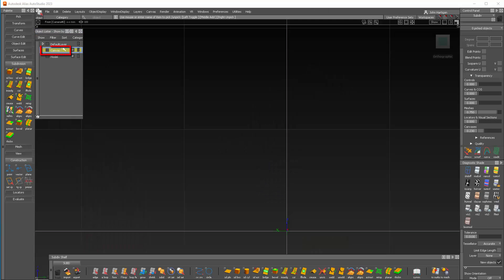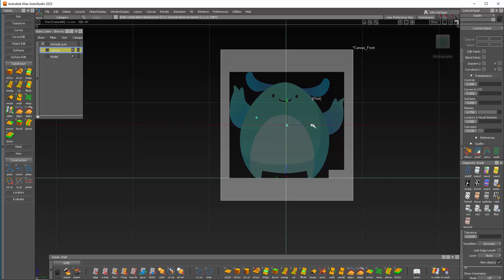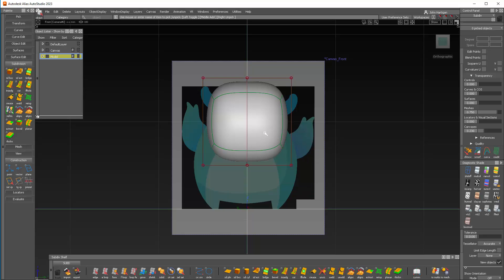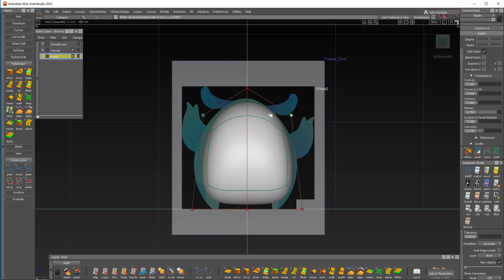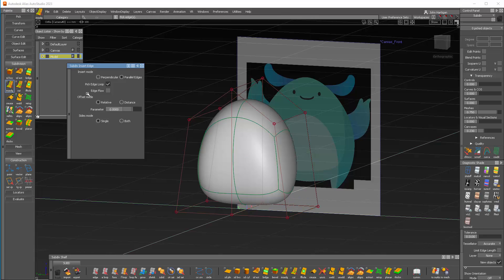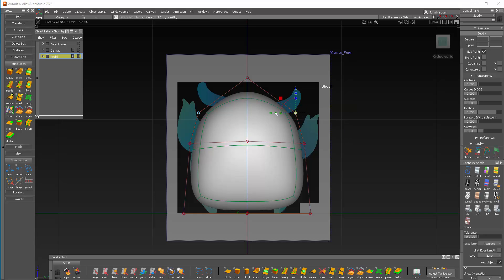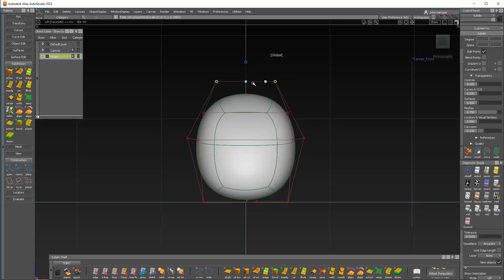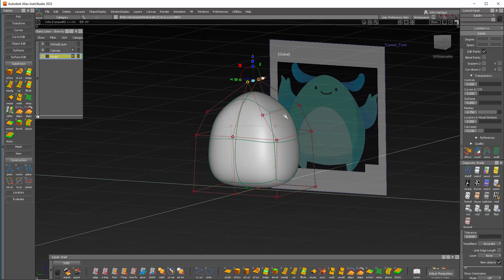Intro to SubD Modeling, Part 1: Basic Form in Alias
In this 5-video series, Autodesk's John Hartigan introduces you to the essentials of SubD modeling by creating a monster. Part 1 explores creating basic shapes with SubD modeling.

For more Autodesk automotive content, check out our Design Studio Blog